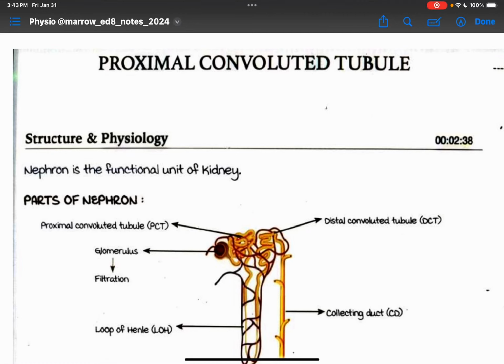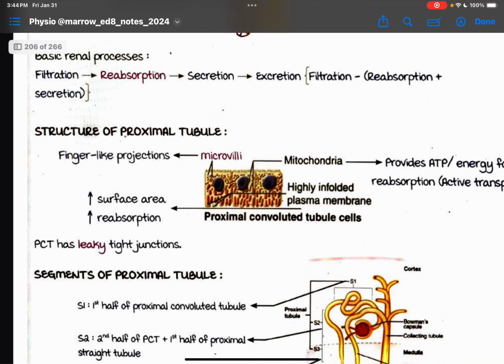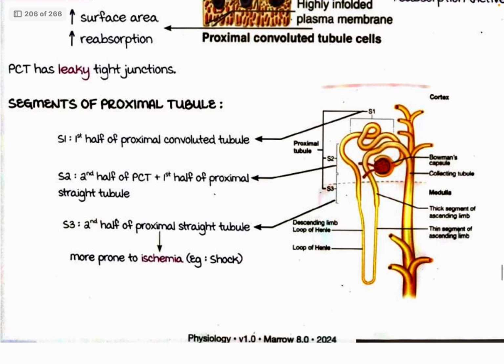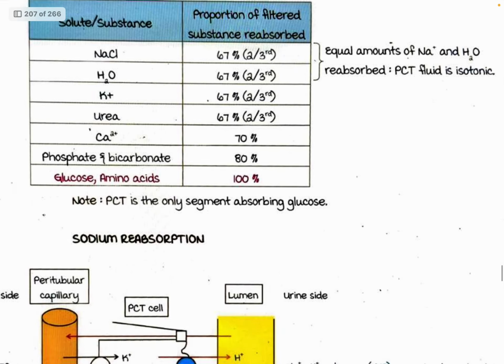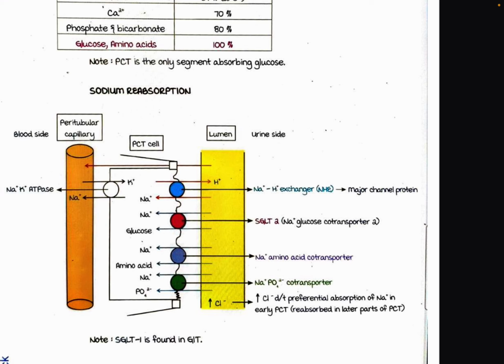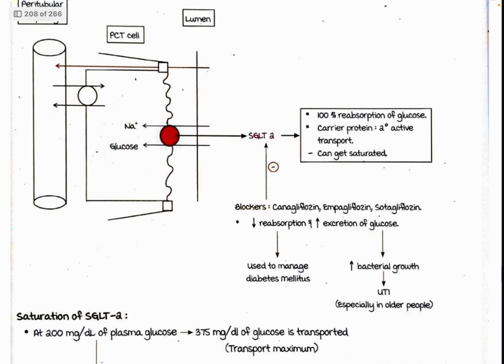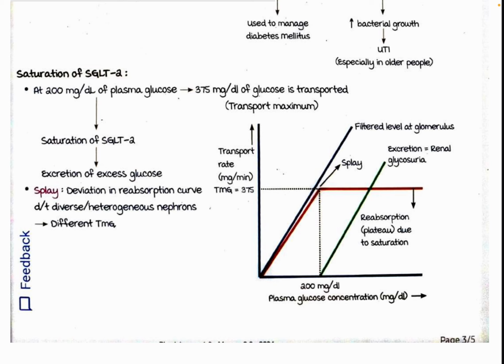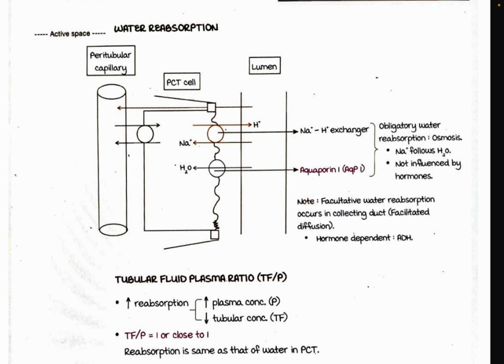Physiology Lecture self study marrow notes neet PG 2025 PCT